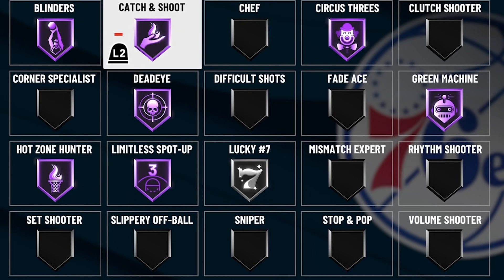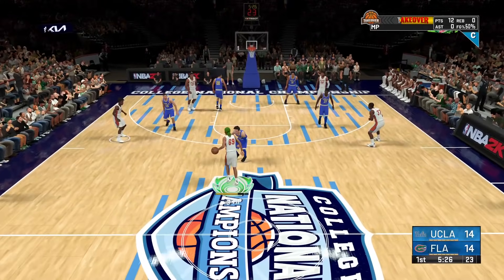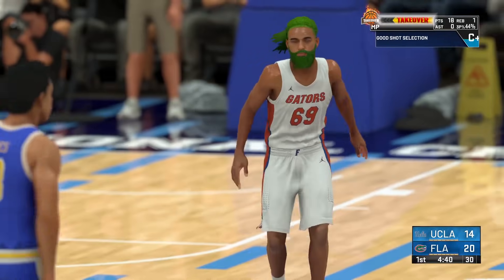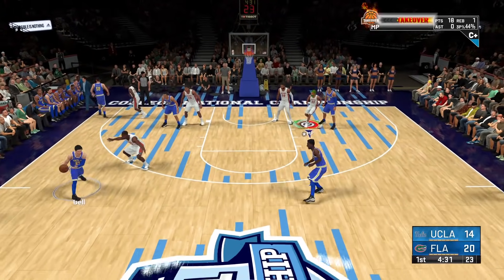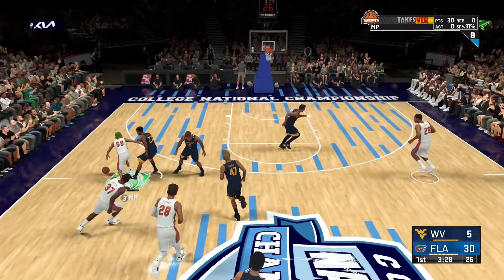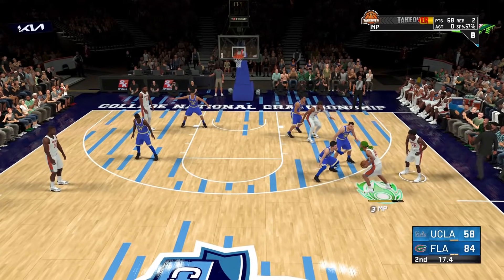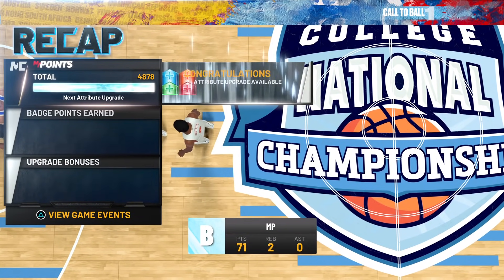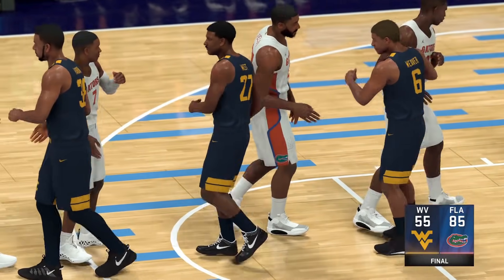NBA 2K22 HOW TO GET ALL BADGES IN ONE DAY - NBA 2K22 BEST BADGE METHOD NO GLITCHES